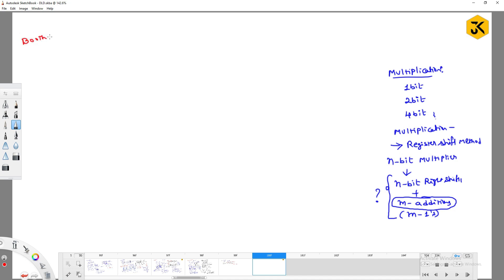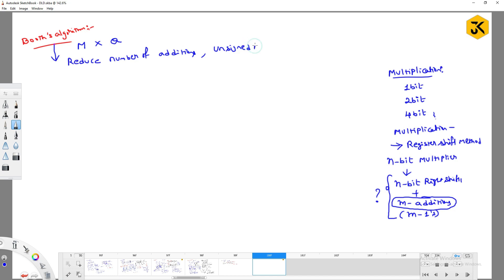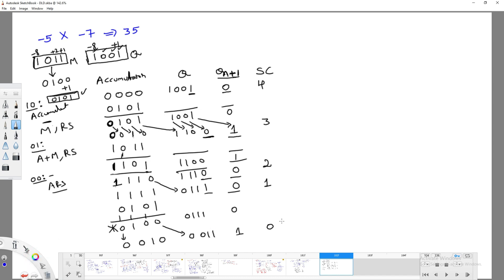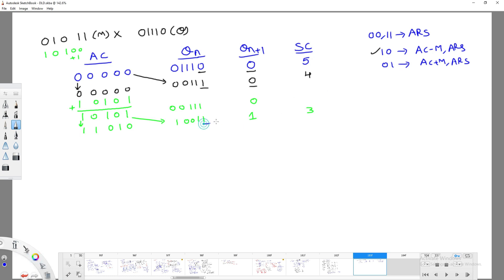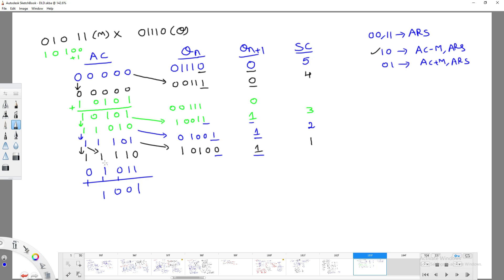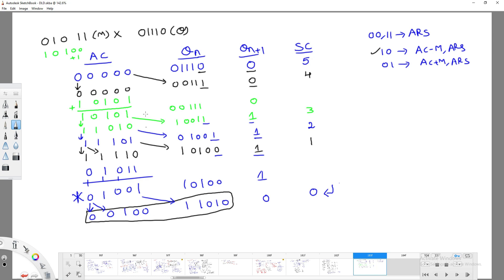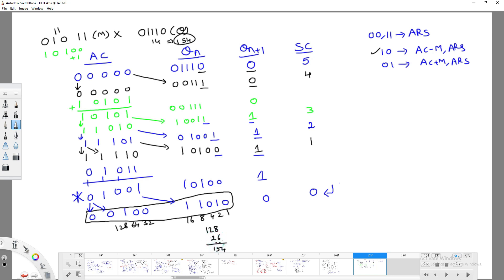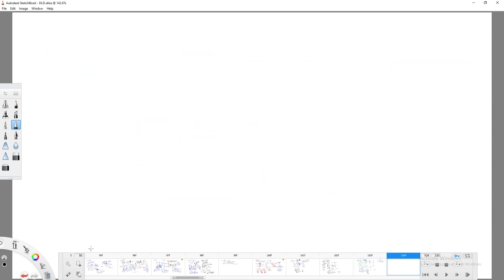78|DLD|Multiplication: Booth's Algorithm, Unsigned & Signed Multiplication - Flowchart with Examples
Join us as we dive into the intricacies of multiplication techniques, focusing on Booth's Algorithm, and exploring both unsigned and signed multiplication methods. Multiplication is a fundamental operation in digital electronics and computing, and understanding these techniques is crucial for efficient arithmetic operations.

In this video, we cover:

Booth's Algorithm: A method for multiplying signed binary numbers efficiently.
Unsigned Multiplication: Basic multiplication of unsigned binary numbers.
Signed Multiplication: Techniques for handling signed numbers in binary multiplication.
Flowchart with Examples: Step-by-step flowcharts illustrating the execution of Booth's Algorithm and both types of multiplication.
Whether you're a student learning digital electronics or an enthusiast exploring advanced arithmetic circuits, this tutorial provides comprehensive insights into multiplication techniques.

What You'll Learn:

Detailed explanation of Booth's Algorithm and its advantages in signed multiplication.
Practical examples demonstrating unsigned and signed multiplication processes.
Clear flowcharts depicting the step-by-step execution of each multiplication method.
Real-world applications and scenarios where these techniques are applied.